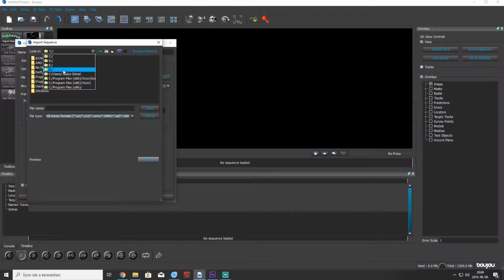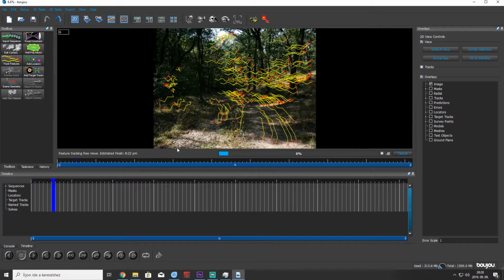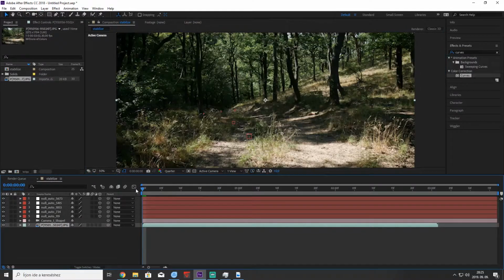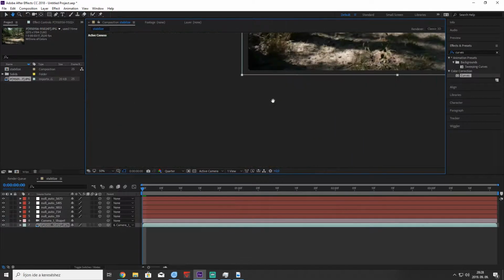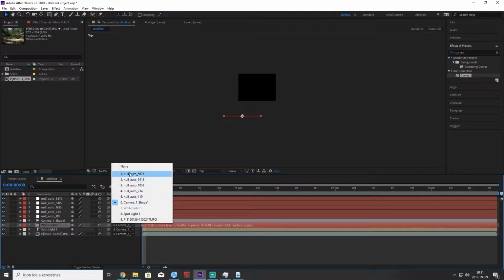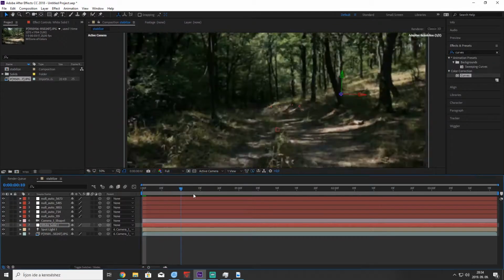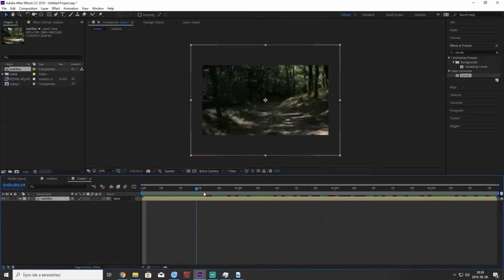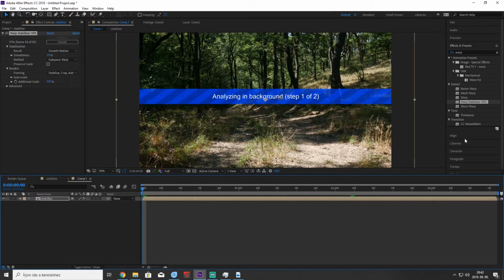The best way to stabilize Hyperlapse! (3D tracking, Camera projection) tutorial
In this video i'll show you not the fastest, but the best way to stabilize a hyperlapse.  You will need Vicon Boujou and After effects for this effect.